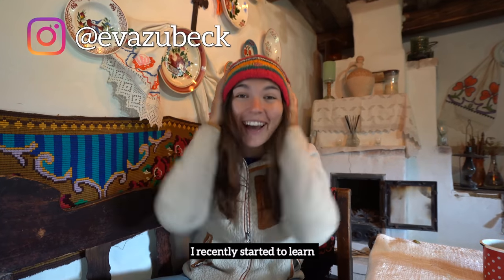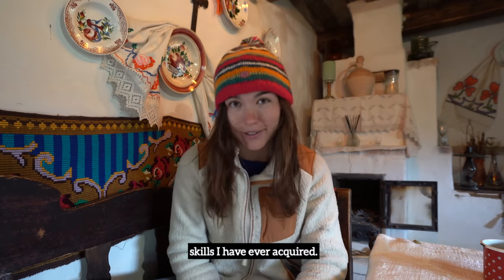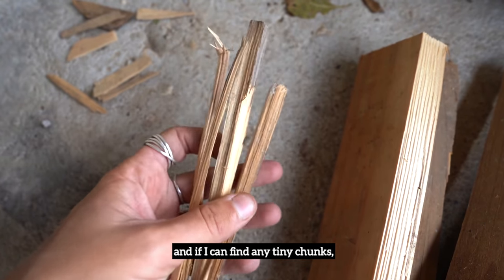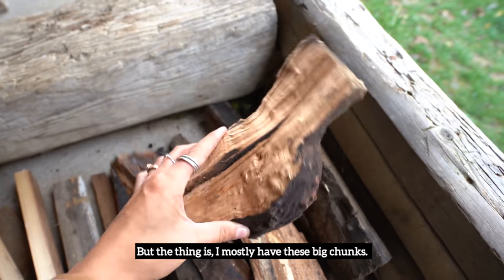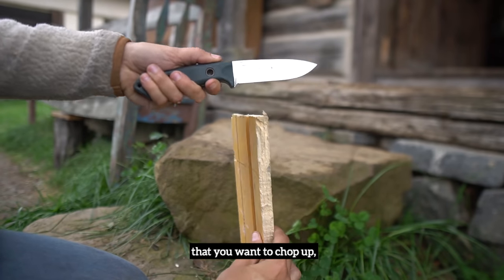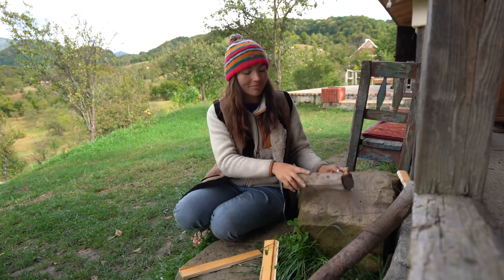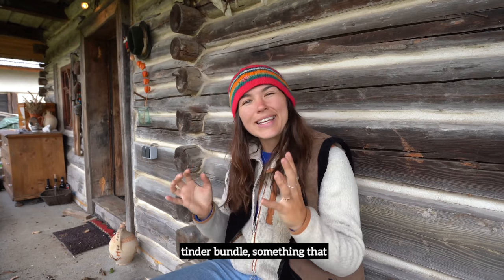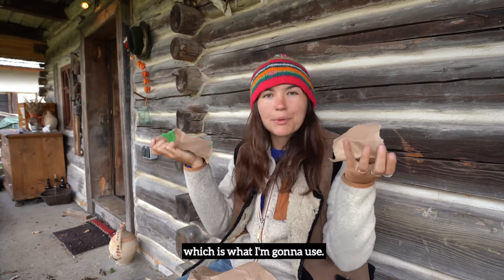Girl's Guide to Making a Fire (Easy Steps)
In this simple how-to video, I share with you an easy method to light a fire. Fire-making is one of my favourite skills I've ever picked up, and though I'm still learning, I thought I'd share these basic instructions with you. Share it with everyone - especially girls* - who could use this skill!

*I say girls, or women, because I feel like fire-making is considered a 'manly' skill these days, where in reality, it's one of the most basic human, non-gendered skills we can acquire 🙂

FOUND & LOST
FRANK WIJBENGA
JUSTIN ANDERSON
NIKLAS PARRA
ALEXANDRE MUTRAN
FRED
CHRISTOPH APFEL
GARY DELL
MARTIN
VEE
WAYNE HUANG
CARLITOS
JAY PALFREY
GUILLEN ROCHER
AARON CUNNINGHAM
JEFFRY WATSON

PATRICK MCKENNA
+ My anonymous Polish friend, J. :)